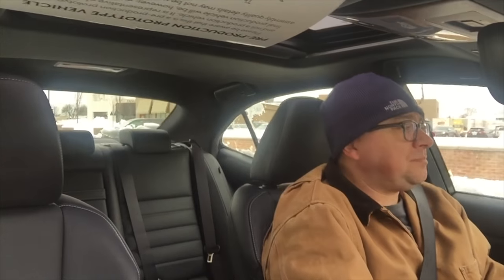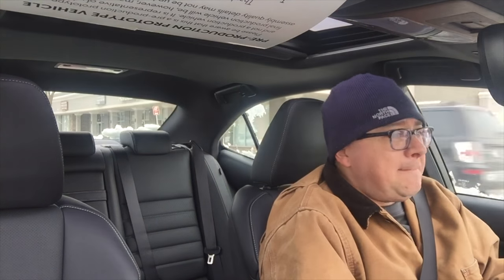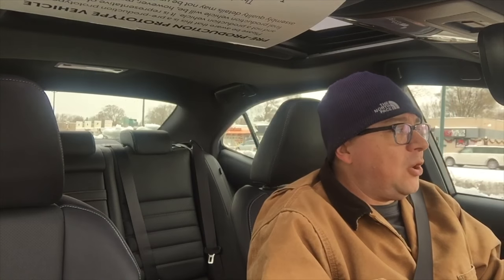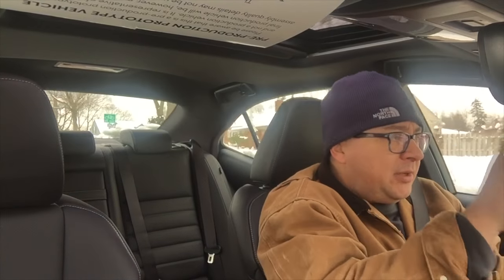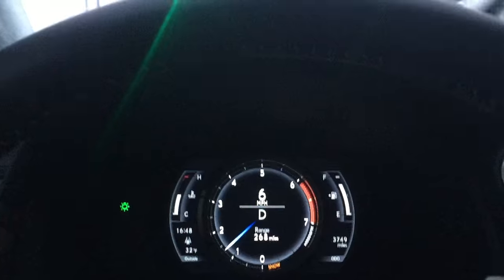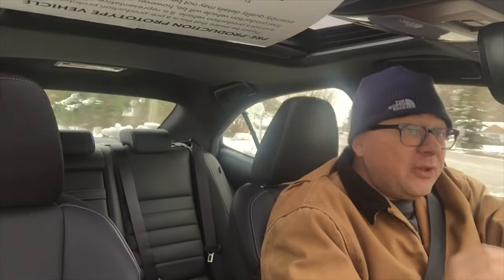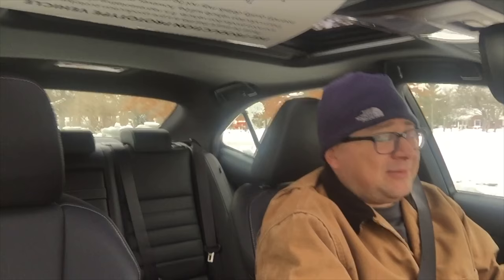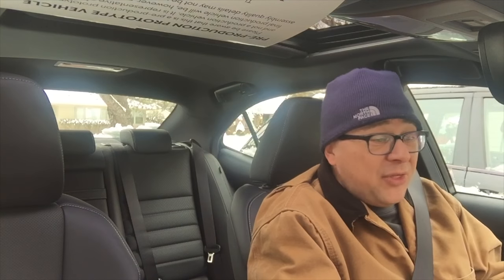Real World Review Lexus IS 200t F Sport - Tires Matter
We had the 2017 Lexus IS 200t F-Sport in for a week in December of 2016 here in Metro Detroit.  While the car overall is just fine, the issue is that it came equipped with summer tire.  Those don't work well when you get ten inches of snow!  In fact. it made the car undrivable.